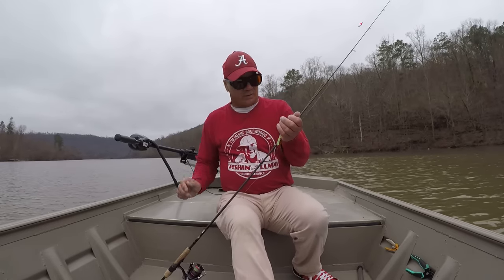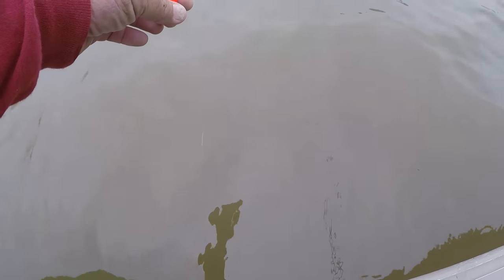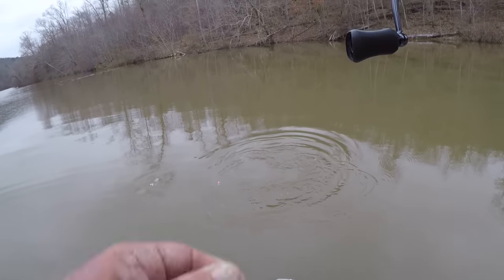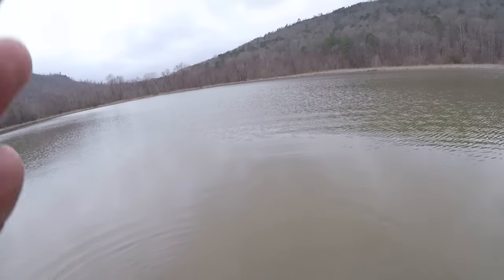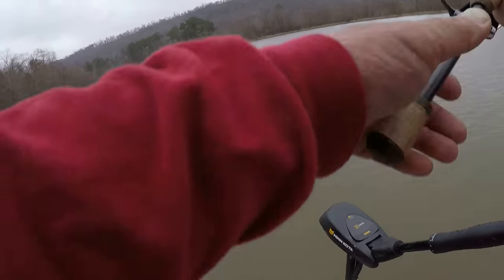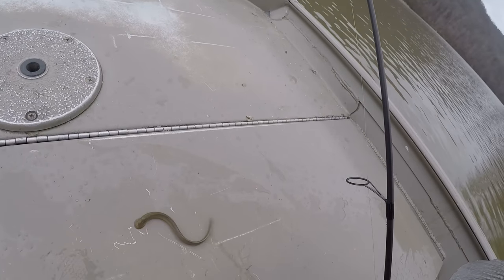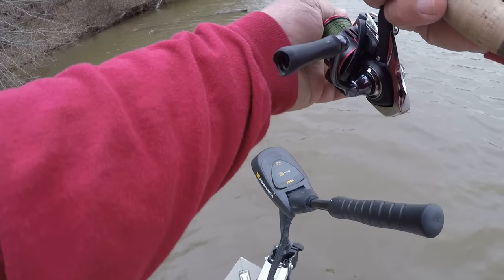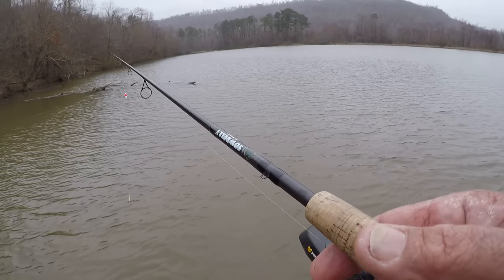MUDDY WATER MONSTER!!! (Catch Crappie EASY With THIS Technique!)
Crappie fishing secrets with a jig and bobber / cork! Full crappie fishing setup, tips, and technique! Folk's today we fish muddy water for slabs and I explain exactly how to catch crappie with a jig and bobber under these conditions! I hope you enjoy the video!

JEREMIAH 17:7-8
But blessed are those who trust in the LORD
and have made the LORD their hope and
confidence.
They are like trees planted along a riverbank,
with roots that reach deep into the water.
Such trees are not bothered by the heat
or worried by long months of drought.
Their leaves stay green,
and they never stop producing fruit.